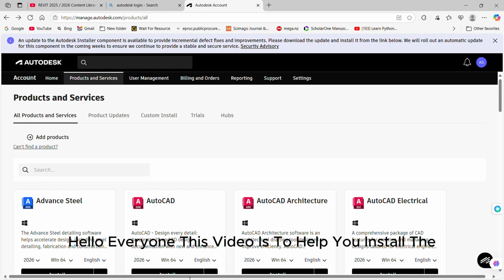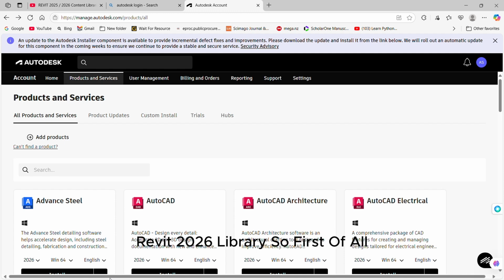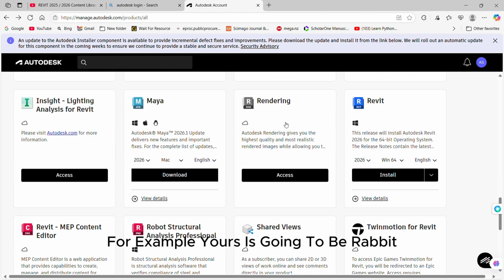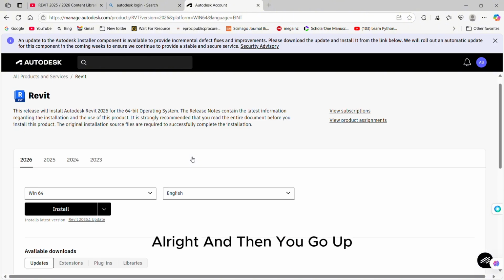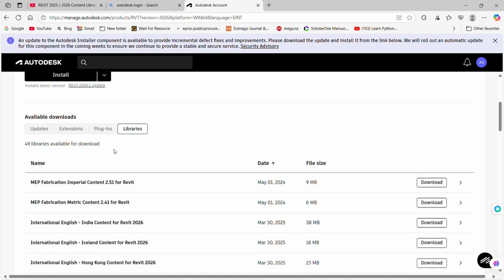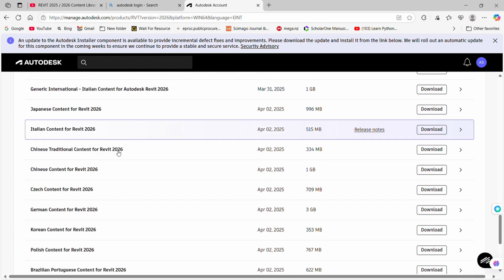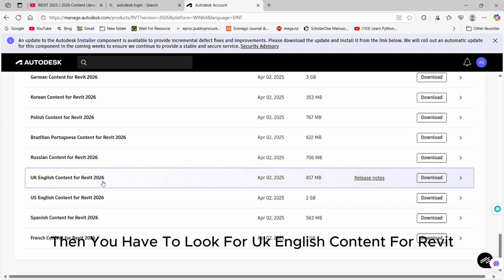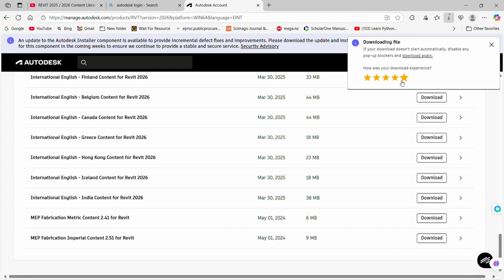Revit Libraries Installation 2026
Effortless, step-by-step setup to integrate the full suite of Revit 2026 families and templates—get your projects up and running in minutes.